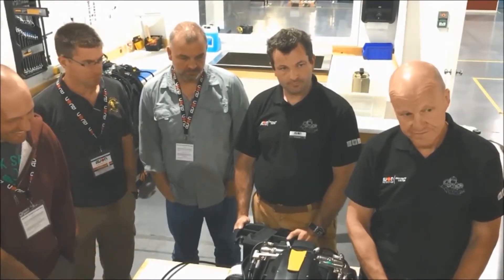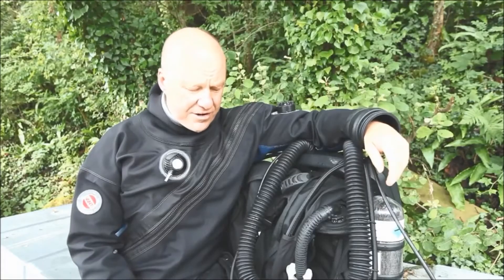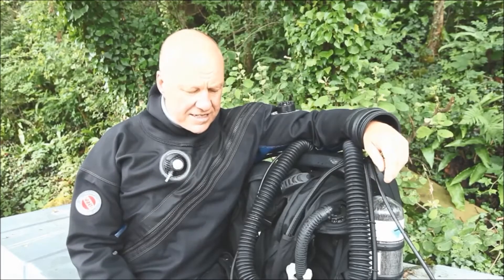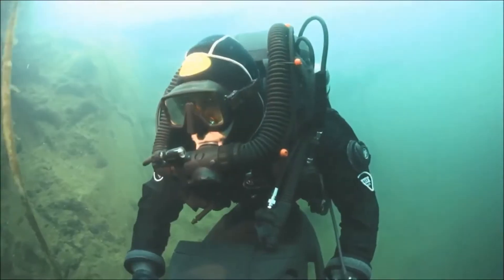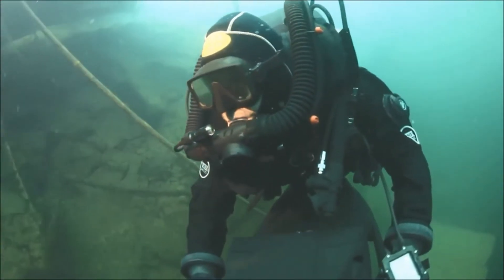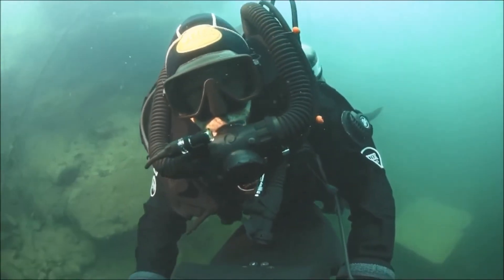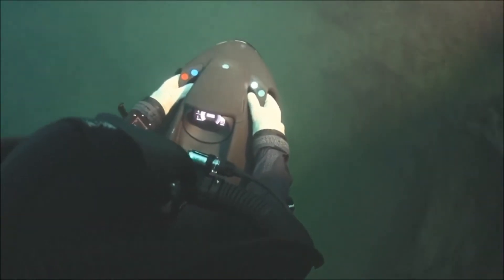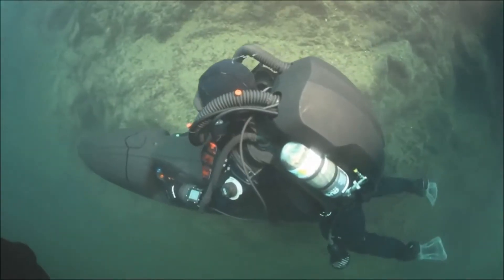Avon Protection's MCM100 Multi-role Rebreather - Designed for Life, Engineered for You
Visit one of our 30 locations for more information on Avon Protection product availability, or visit our

The MCM100 is Avon Protection’s state of the art electronically controlled, closed circuit, mixed gas military rebreather. Developed in collaboration with the UK’s Defense Science & Technology Laboratory (DSTL) and the Royal Norwegian Navy, the MCM100 is designed to excel in both shallow and deep water military diving applications; optimized for Explosive Ordnance Disposal (EOD), Mine Countermeasures (MCM) and Special Operations diving.

for more information on Avon Protection products.